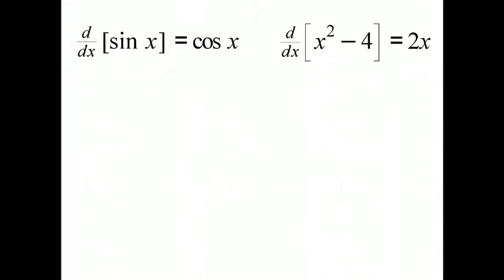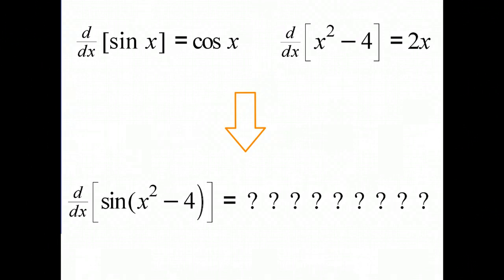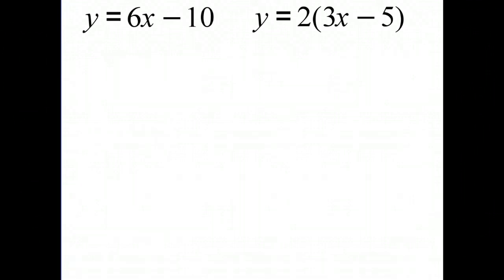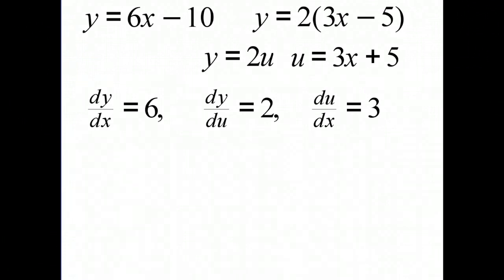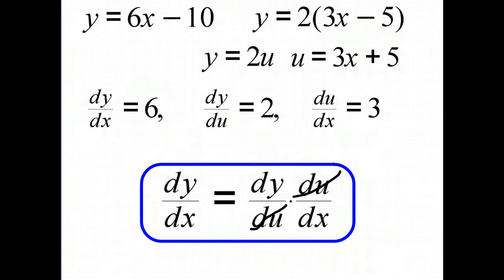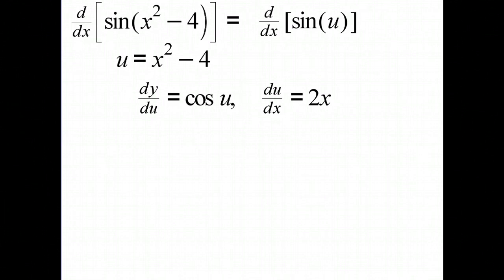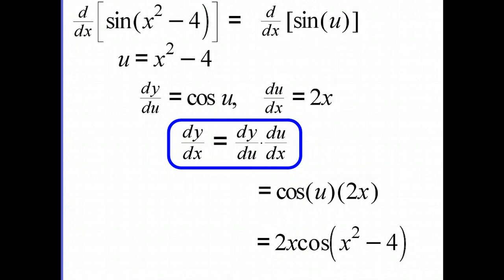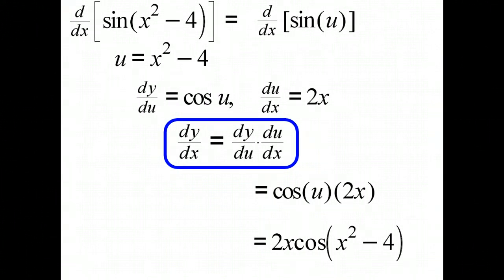3 5 Chain Rule